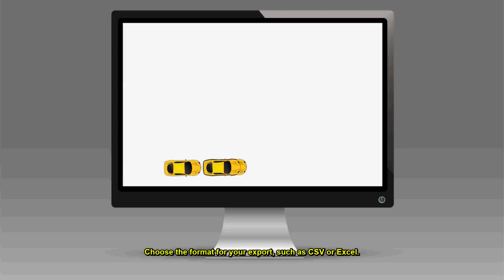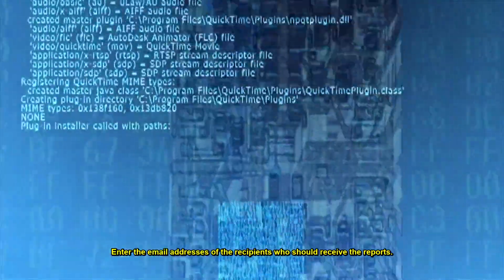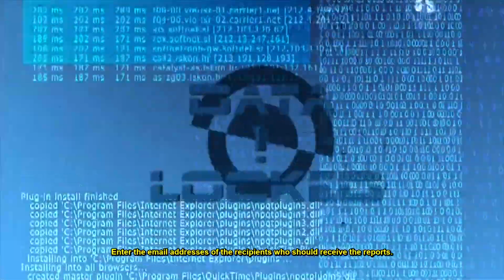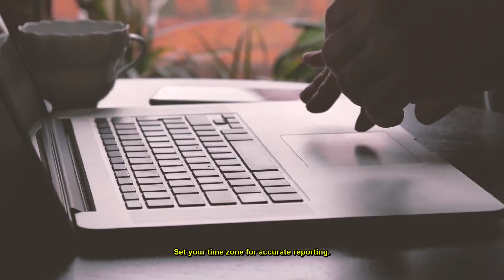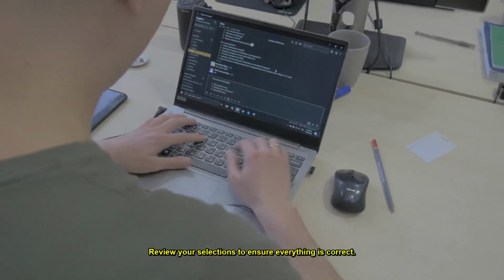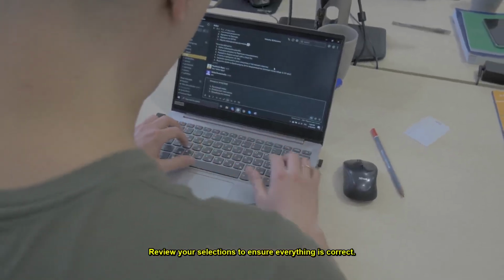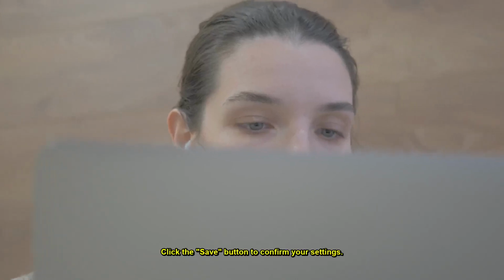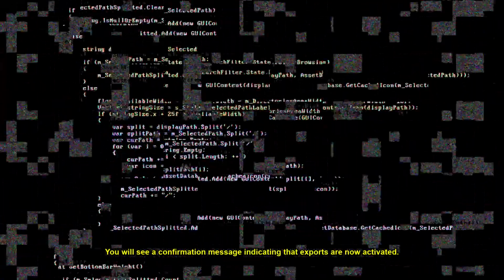How to activate EV charge session exports from ChargePoint for accounting - Step By Step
Unlock the full potential of your ChargePoint experience with our step-by-step guide on how to activate EV charge session exports for accounting! This easy-to-follow tutorial will help you streamline your electric vehicle charging data, making it simpler to manage expenses and track usage. Whether you're an individual EV owner or managing a fleet, our tips will ensure you have all the information you need at your fingertips.